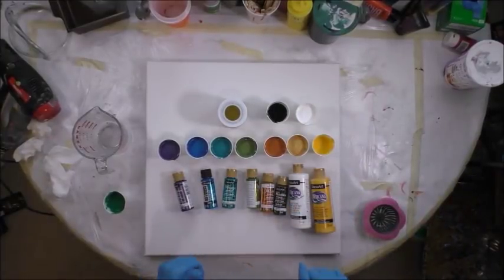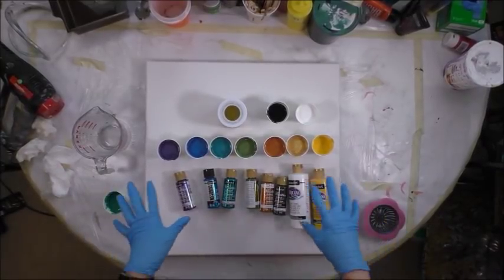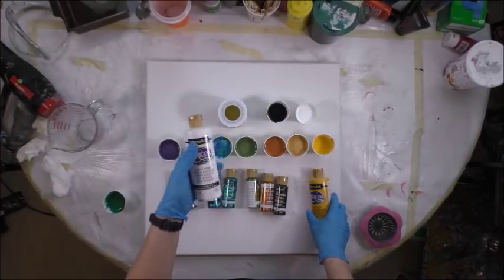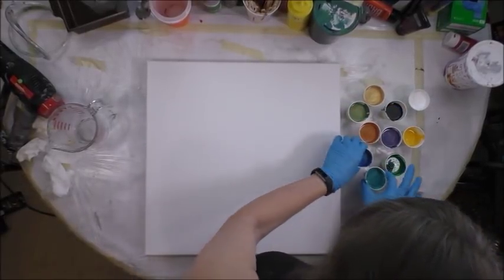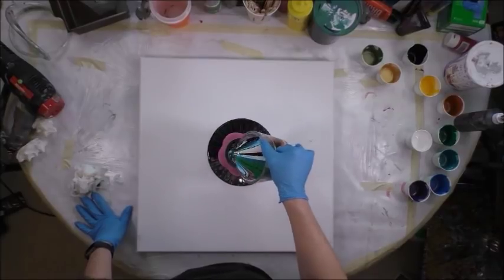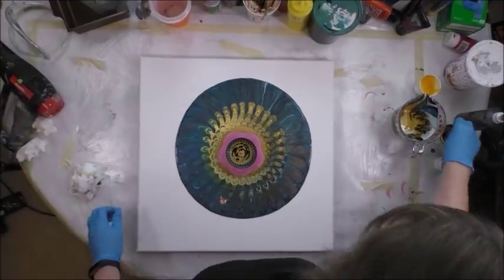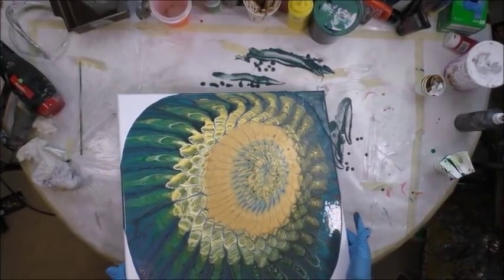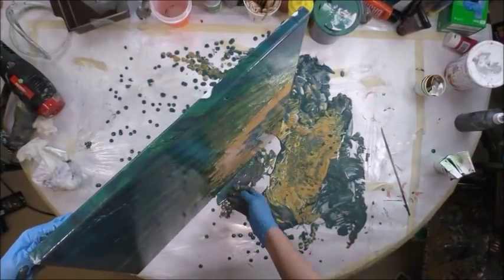DA89 Day 9 of 30 Day Art Challenge HIS PROMISE Acrylic Dirty Pour Sink Strainer with Sandra Lett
DecoArt Colors were: DecoArt Americana Home Decor 24K Gold, DecoArt Dazzling Metallics in Bronze, Amethyst, Festive Green, Teal.  DecoArt Extreme Sheen Sapphire (Gorgeous!). DecoArt Americana Titanium White, Lamp Black, and Primary Yellow
I mix all of my paints with a 1:1 ratio of paint to Floetrol.  I did not add any water. I did not add any silicone.  ** I wish I had not used the primary yellow at all! **I always seal my art after it has dried a minimum of 72 hours with multiple coats of High Gloss Varnish using a sponge brush.  **Tip**  I store my sponge brush in a sealed Ziploc between coats and do not rinse it so it does not deteriorate the sponge.  This will store safely for at least a week.